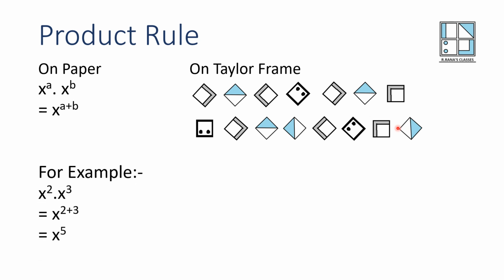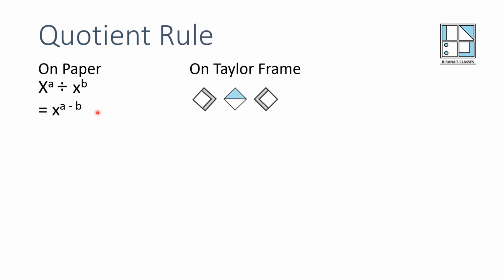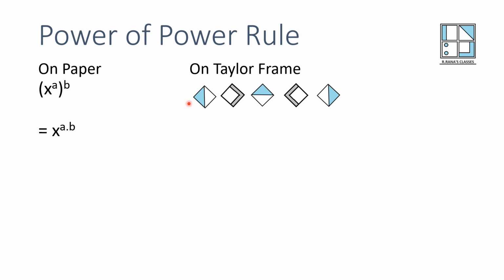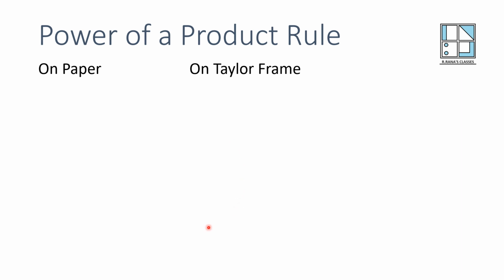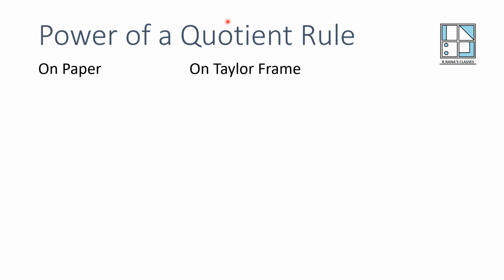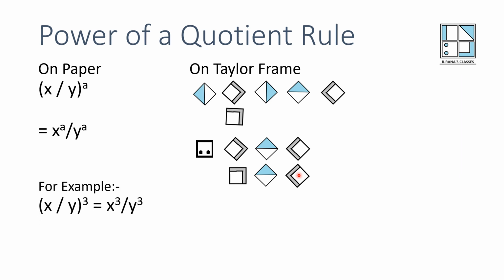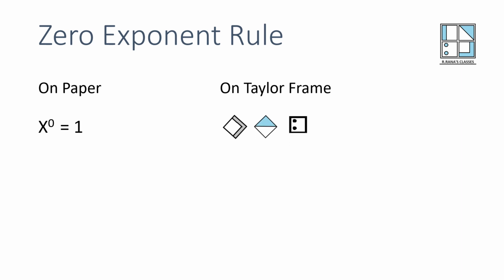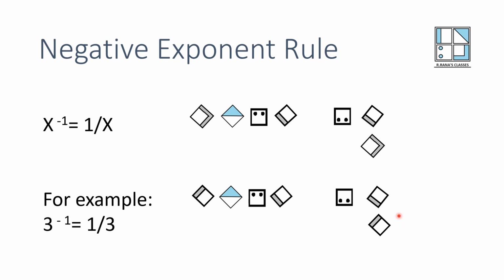Class 14, Laws of Exponents on Taylor Frame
Product Rule of exponents on Taylor Frame
Power Rule of exponents on Taylor Frame
Power of Power Rule on Taylor Frame
Power of Product Rule of exponents on Taylor Frame
Power of Quotient Rule of exponents on Taylor Frame
Zero Power Rule on Taylor Frame
Negative Exponent Rule on Taylor Frame